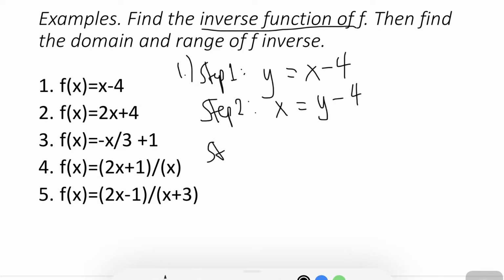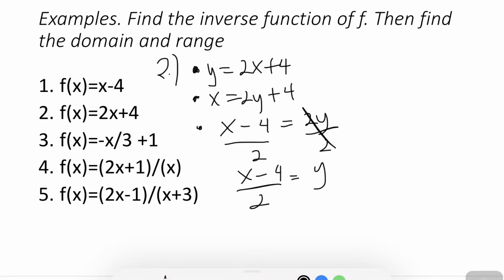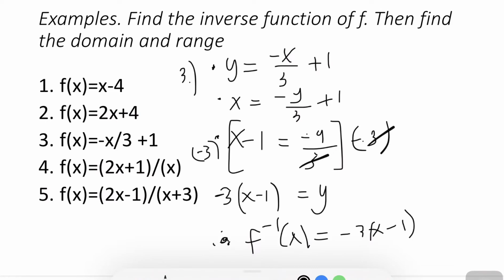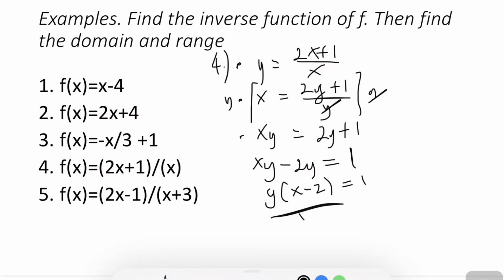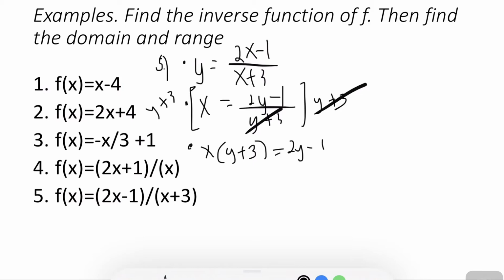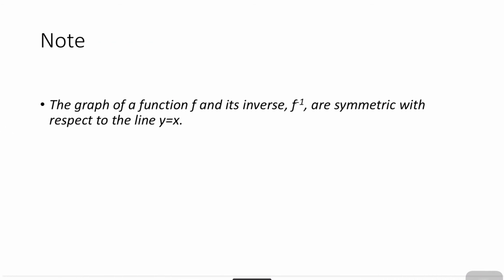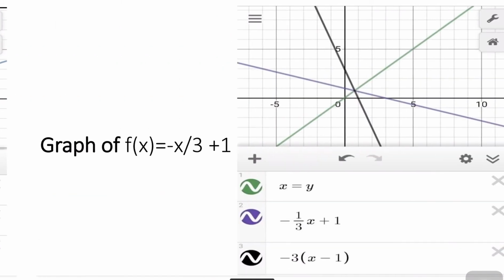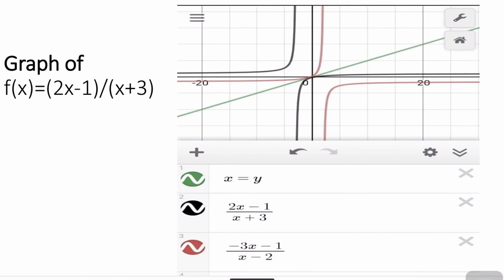Inverse of a function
correction: Ex 5... it is f inverse of x not y... then the denominator is x-2 not -2...